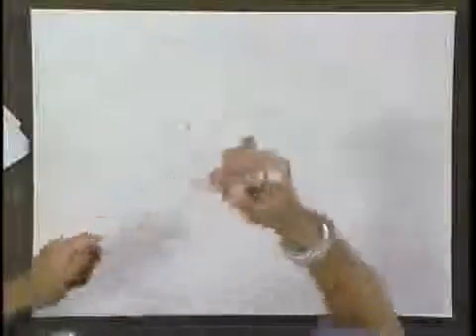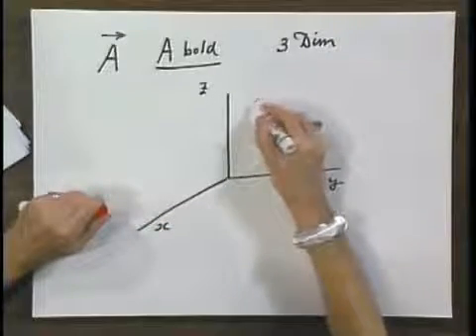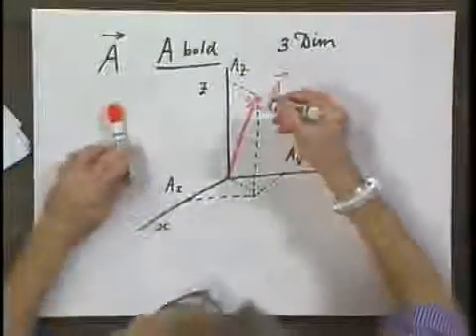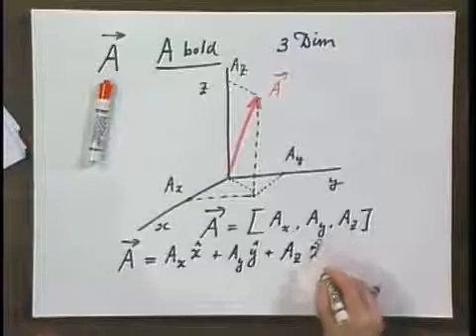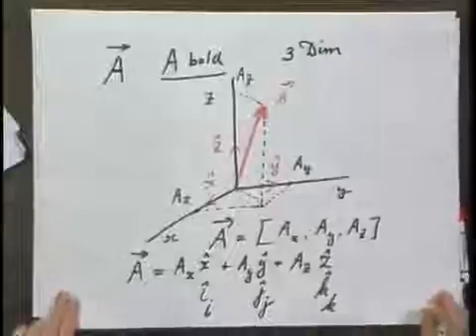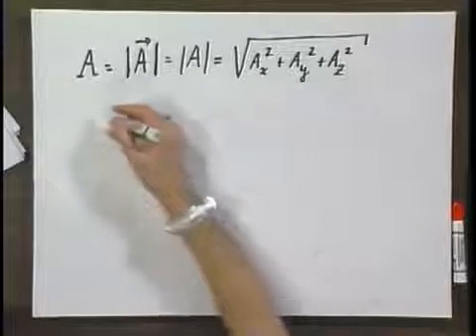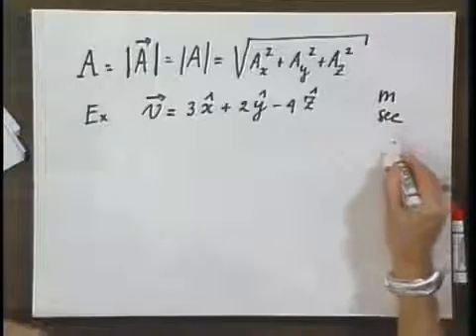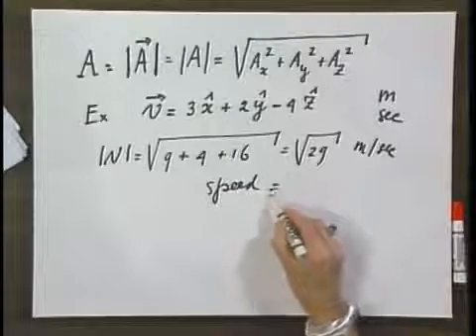Module 3 1 What is a vector, what is a scalar TBxVT80whiI